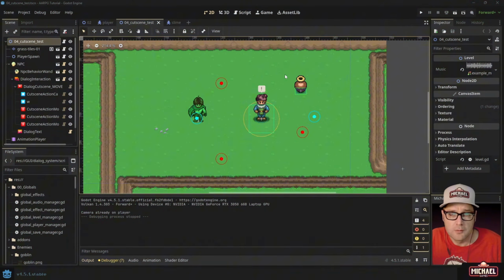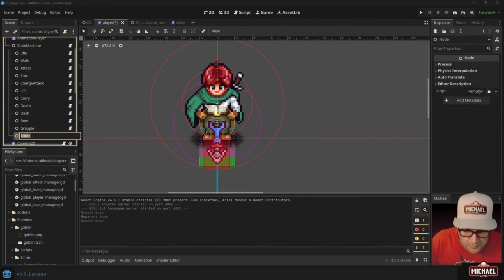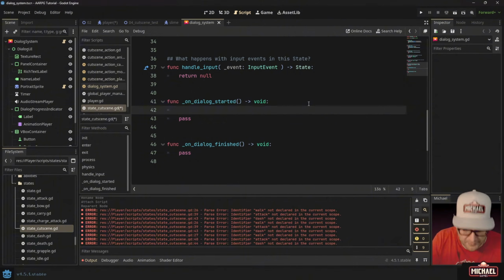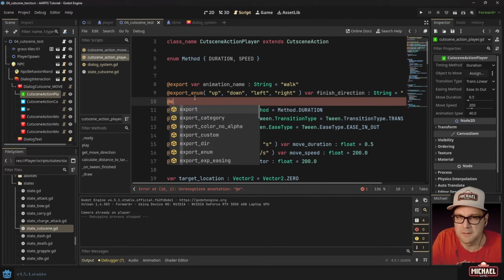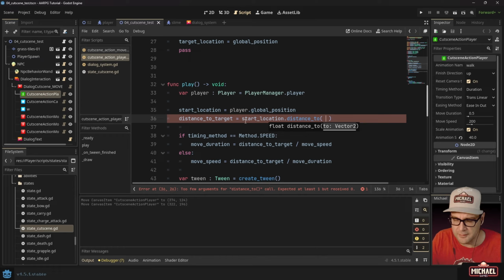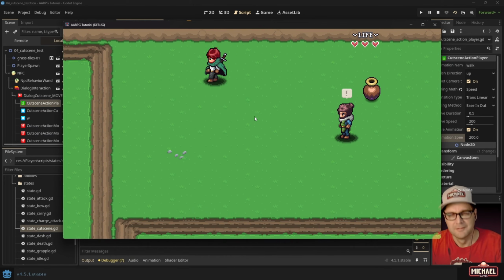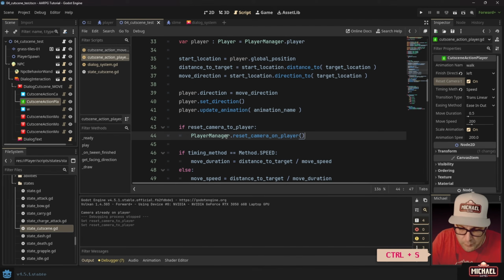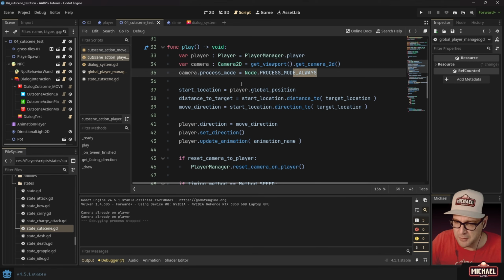Dialog Cutscenes - 04 - Player Movement // E88 /// Make a 2D AARPG in Godot 4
In this video we will add a "player" action to our dialog cutscene to allow for animating the player.

Topics Covered: dialog system, cutscenes, camera, camera2d, player, @export_enum, match,

New Assets Used:
- N/A

Chapters
00:00 Intro/overview
00:18 Overview
02:06 Make green icon
04:06 Create CutsceneActionPlayer script
05:18 Create player "cutscene" state
07:59 Add "started" signal to DialogSystem
09:20 Finish cutscene state
12:26 Update dialog system to emit started signal
14:04 Cutscene action script @export variables
17:01 Other script properties/variables
17:28 Clean up errors and un-needed code in new script
20:20 Play function code
27:36 Handle tween finished
31:06 Handle camera condition
32:53 Make camera reset smooth
37:59 Outro
38:41 Thank you Patreon supporters!!!